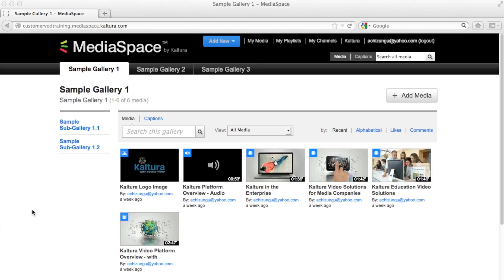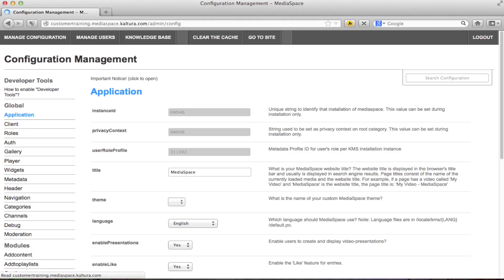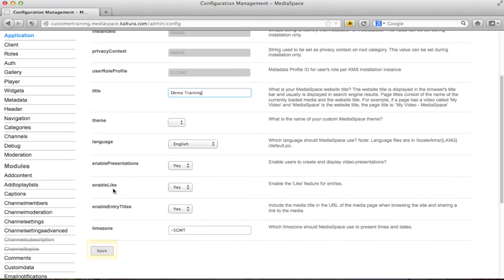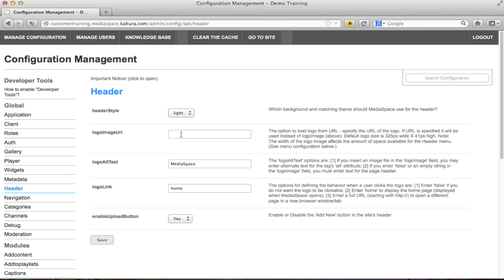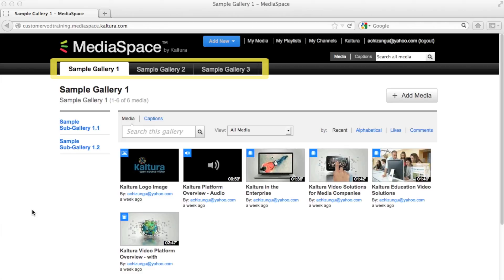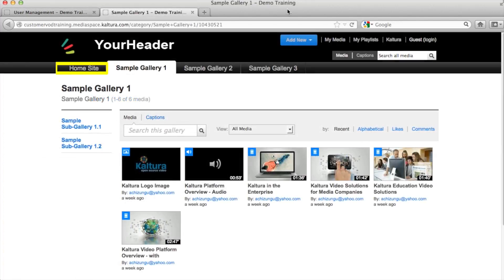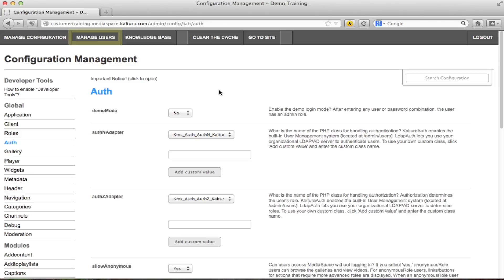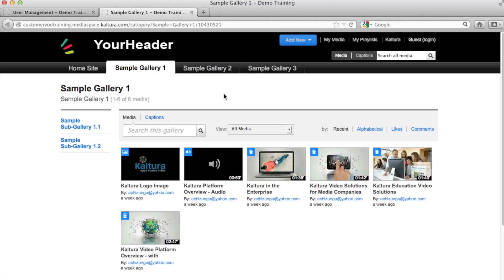MediaSpace Admin Basics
This video reviews the Kaltura Kaltura MediaSpace Admin Console